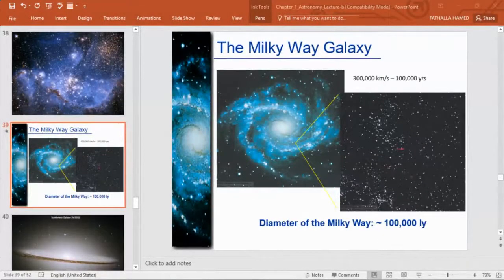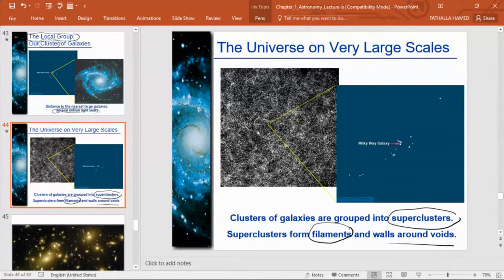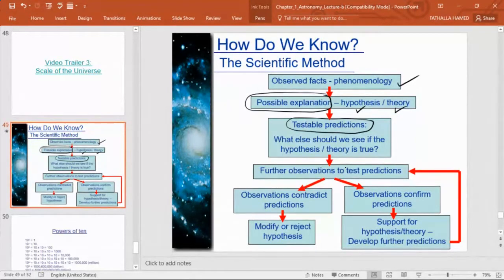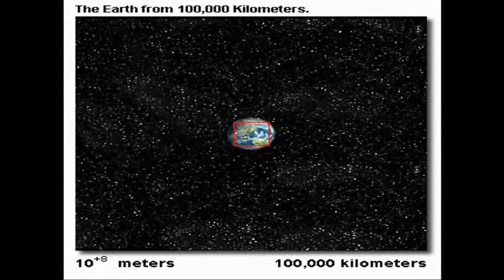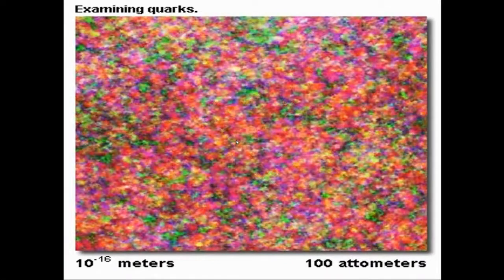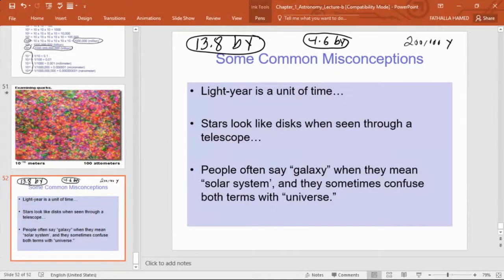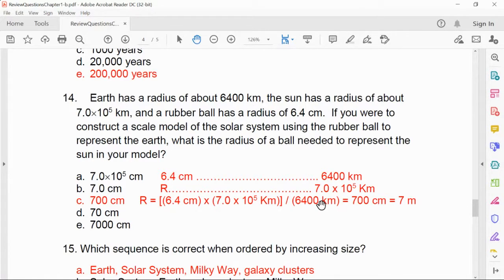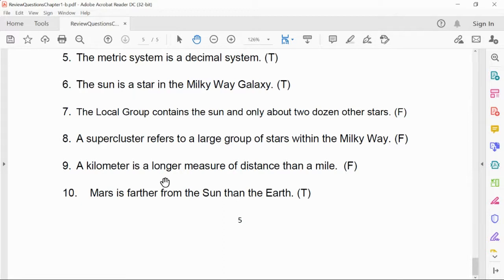Gen Astronomy Ch1-2